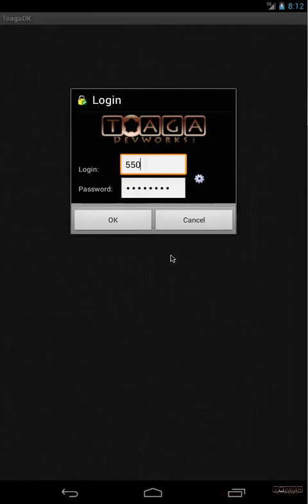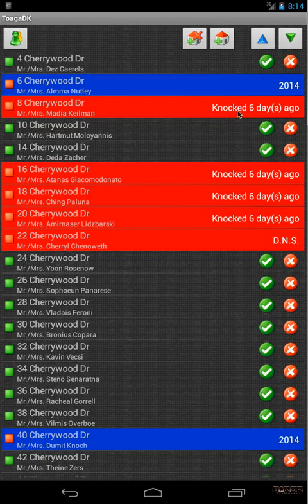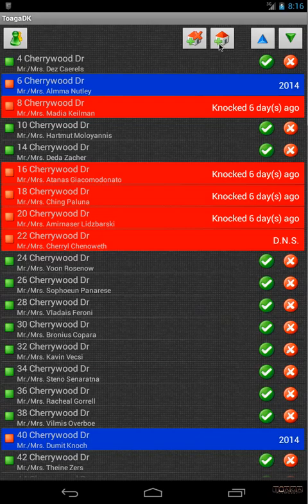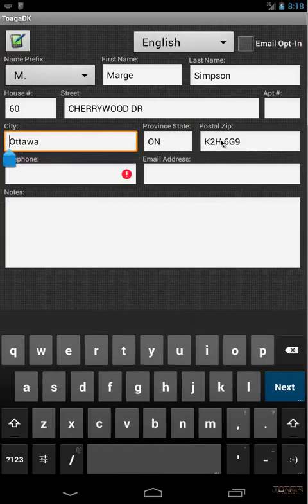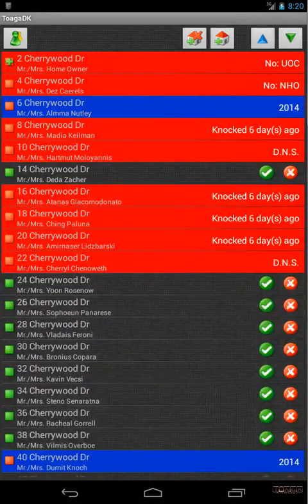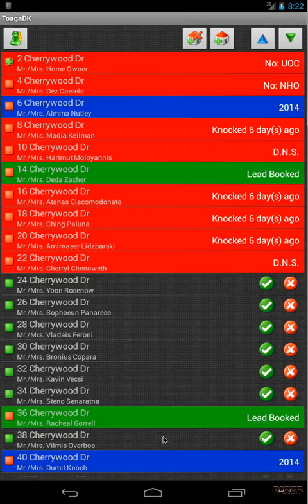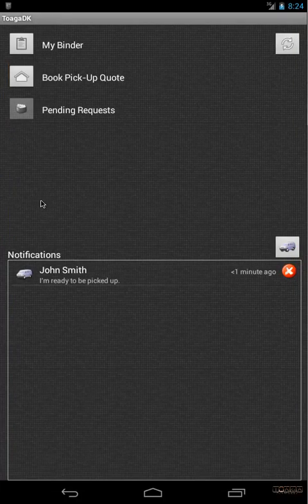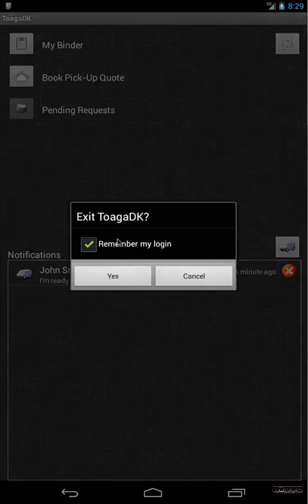Door Knocking Tablet Training